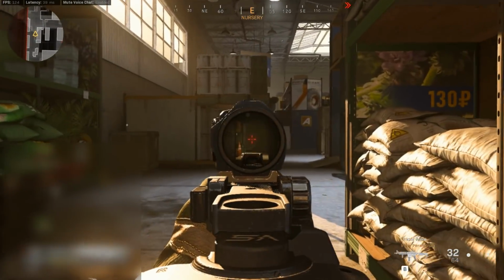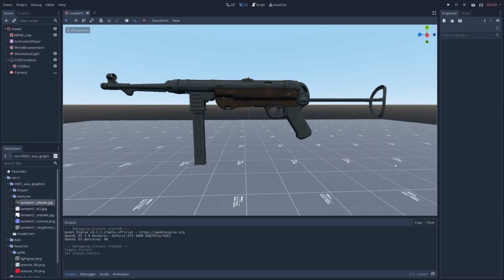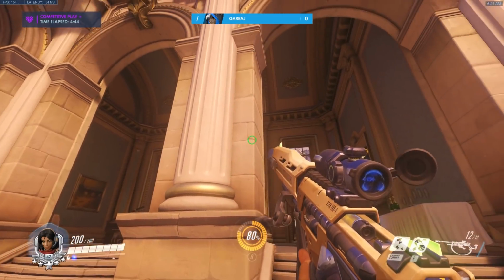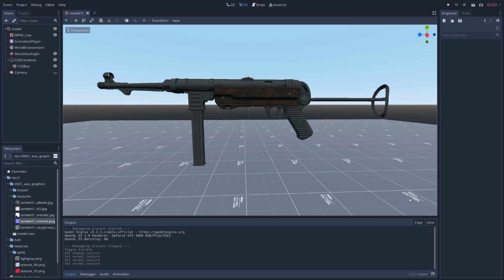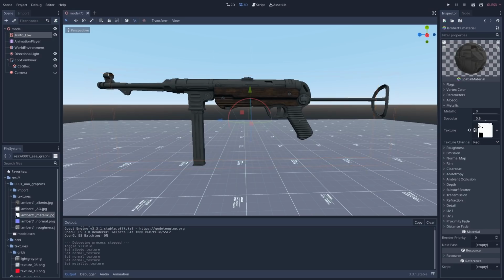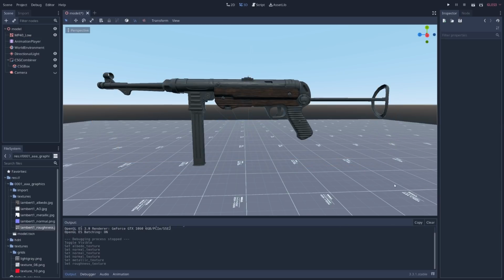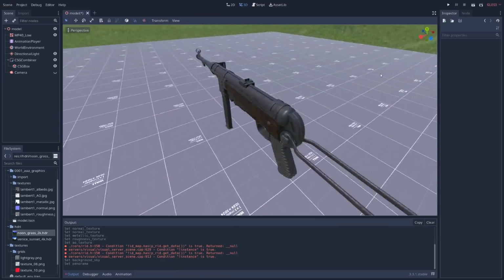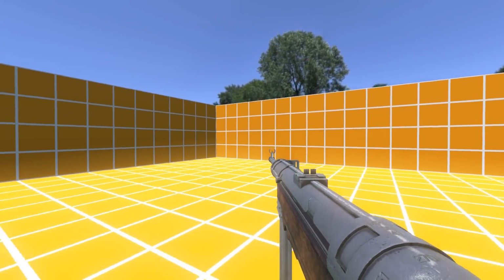How To Make Triple A Graphics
A small look into how triple a studios do their graphics